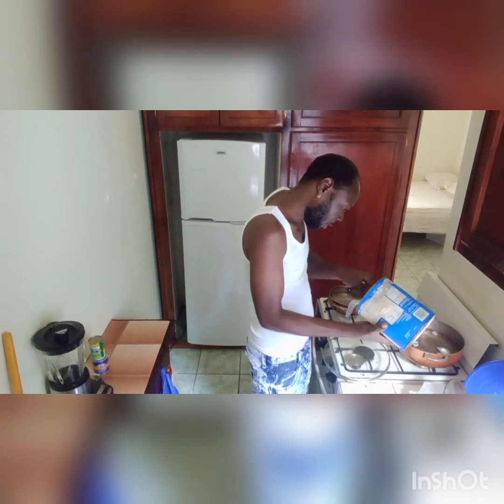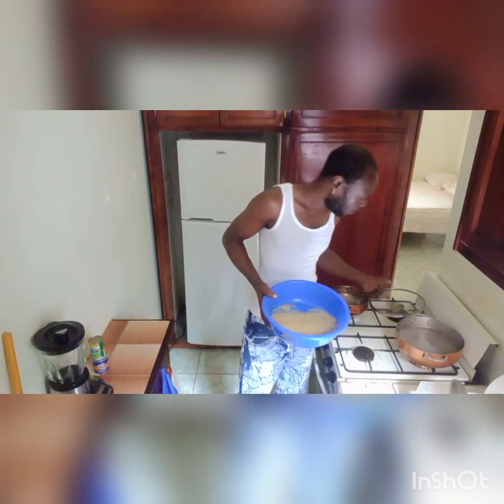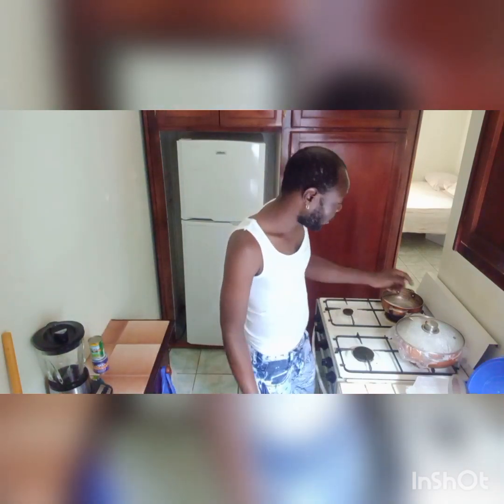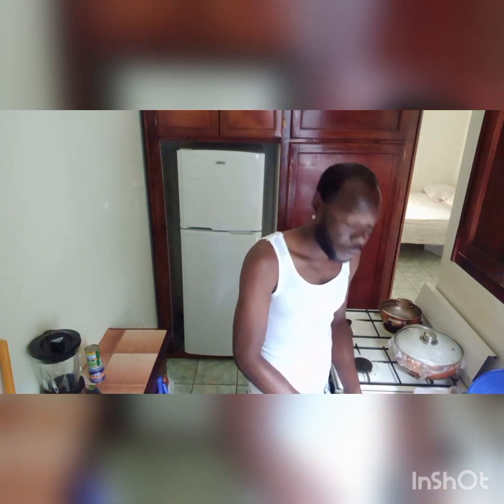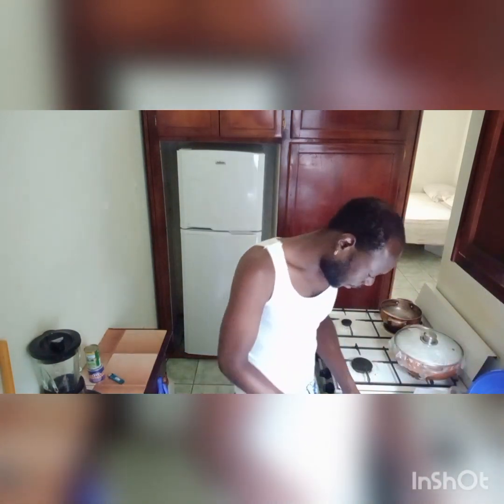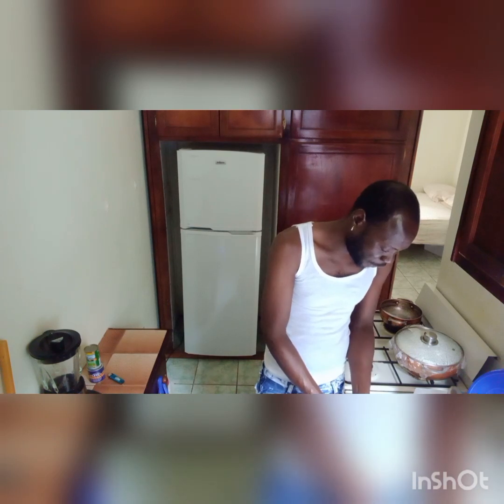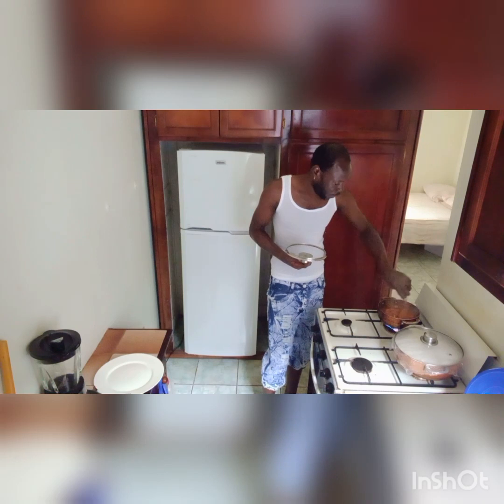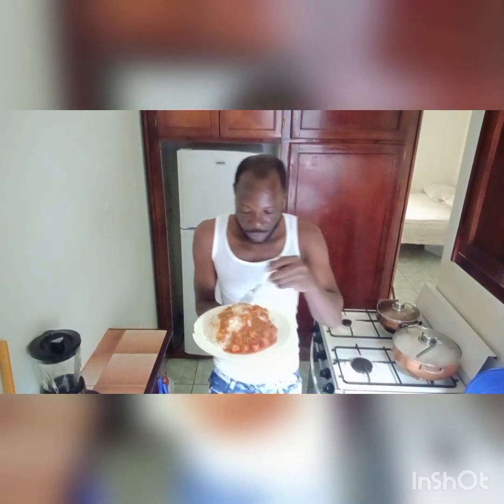tin mackerel and sausage with brown rice Jamaican style 🇯🇲